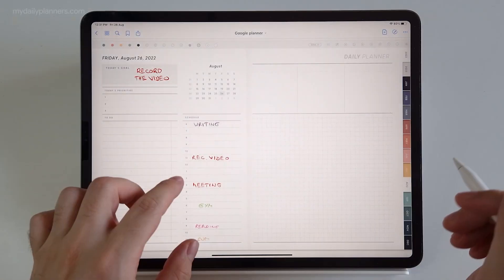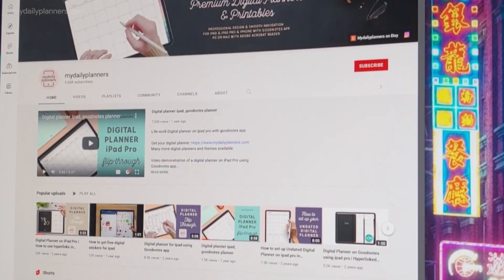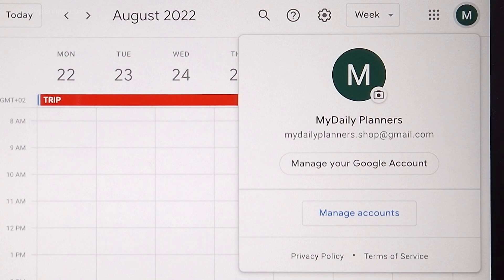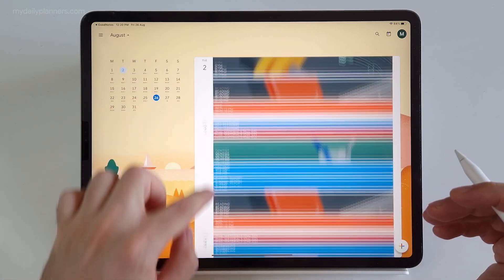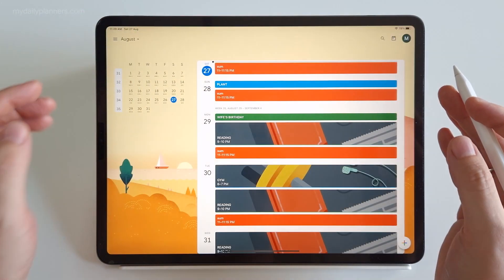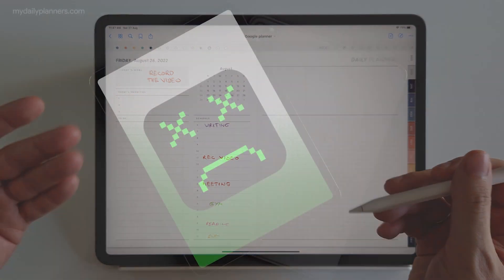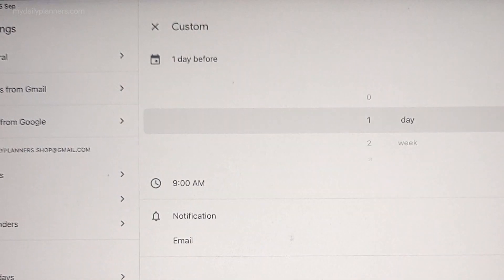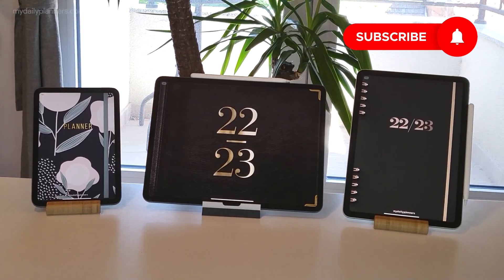Awesome Tips & Tricks for setting Reminders from Digital Planner on iPad | Part 6 - Event Window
The six part in a series showing how to set REMINDERS in our newest Digital Planner using Goodnotes on iPad or any other note-taking app, with links that use Google Calendar's Event feature.

In this video we go through some useful settings such as the Start of the Week, Event & Reminder duration - but mixed with some really really awesome Tips on how to make your planning experience even more joyful!

The main advantages of digital planner templates are that they are more versatile than regular planning apps, have many different templates and possibility to use the best feature of your tablet or iPad - writing in your digital planner directly with your pencil, as you would in a paper planner, add various stickers, duplicate pages and so on.

If you are a PDF Digital Planner user for some time, you are well aware that the one thing that every digital planner of this type was missing - was the ability to schedule events, add tasks, reminders etc. For that purpose you probably had to use an app with those possibilities in addition to your digital planner. Until now!

Chapters:
00:00 Intro
00:40 Event Window
01:32 Google Links
03:19 Google Calendar App
04:19 Awesome Tip!
05:23 Basic Settings
07:13 "Advanced" Settings
08:51 More Tricks
09:33 Summary